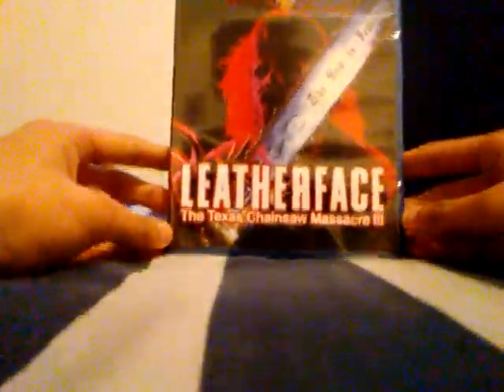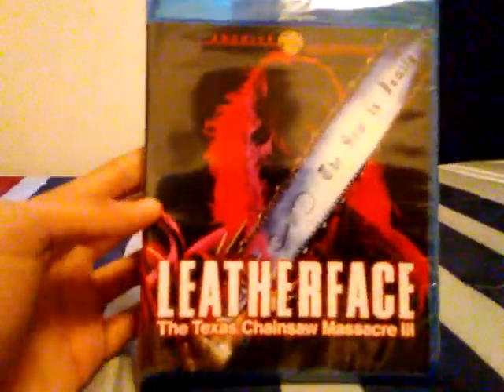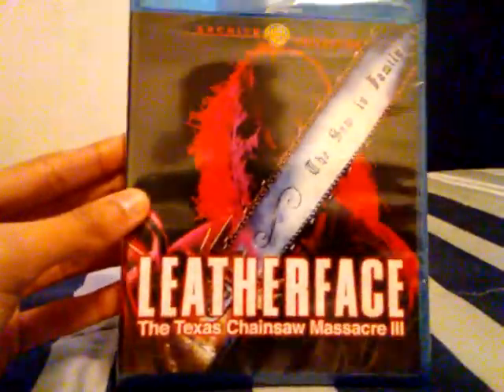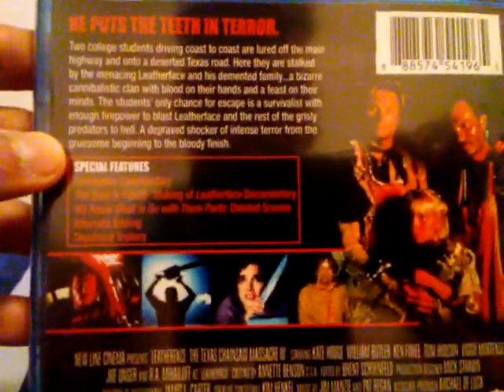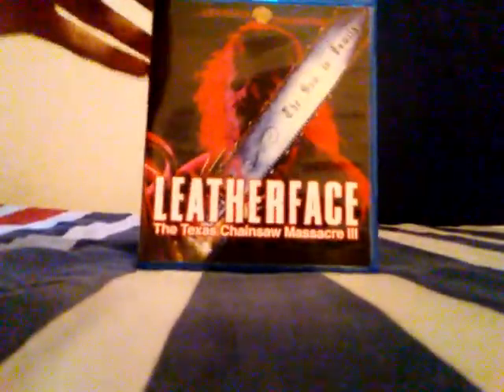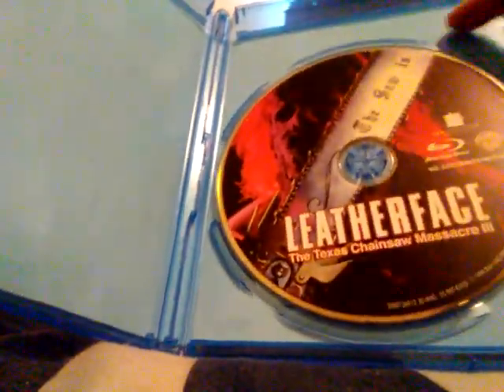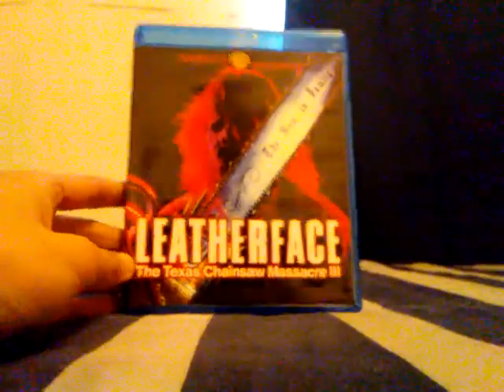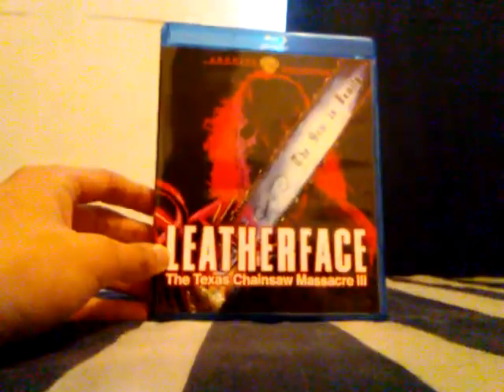Unboxing Review: Leatherface: The Texas Chainsaw Massacre Part 3 (1990) Blu-ray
Today on my 3rd unboxing review im unboxing Leatherface: The Texas Chainsaw Massacre Part 3 for Blu-ray. Enjoy !